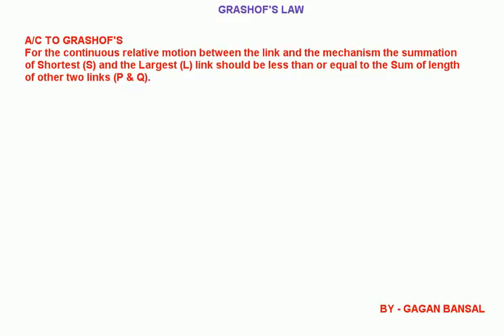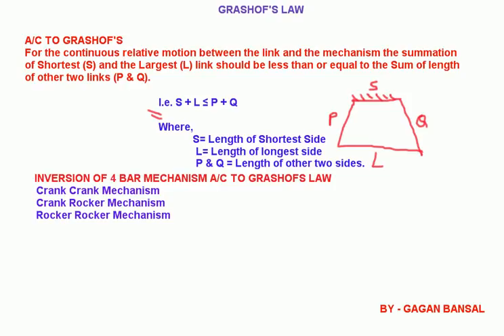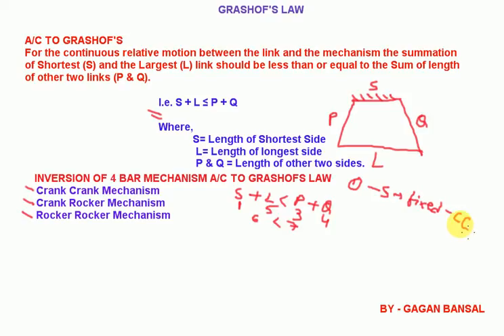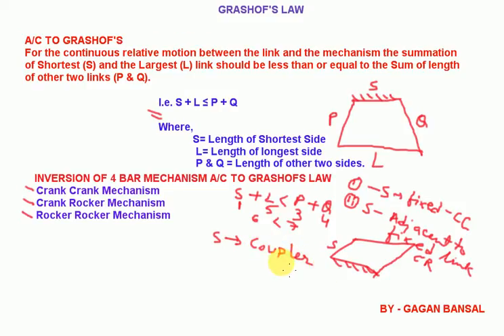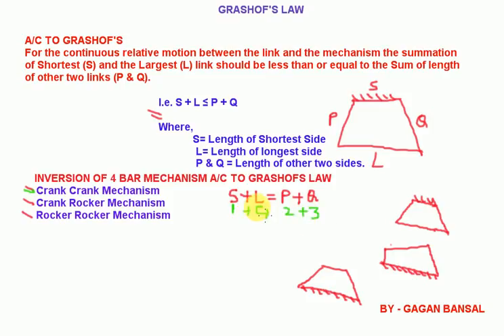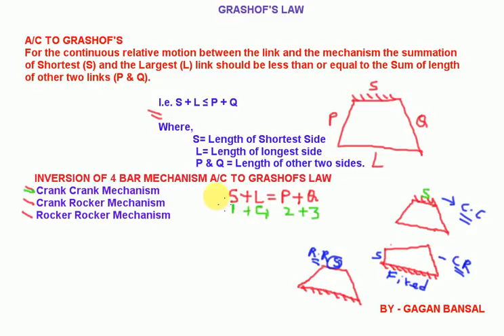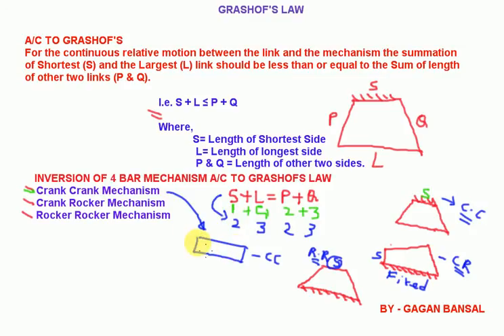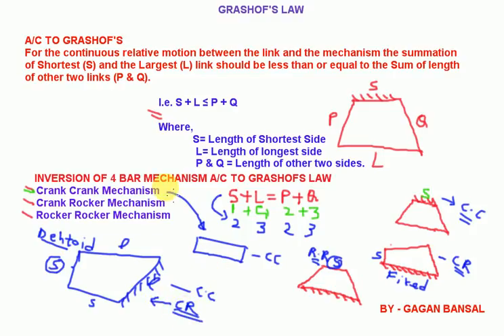GRASHOFS LAW || theory of machine || video lecture || by GAGAN BANSAL